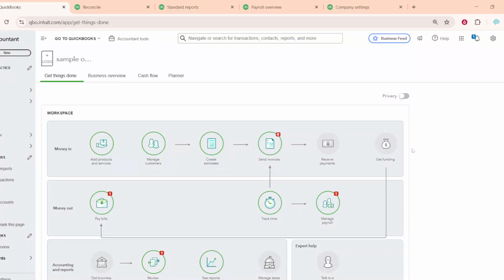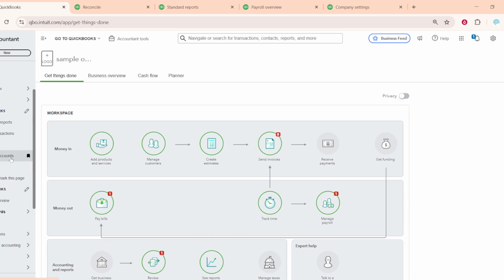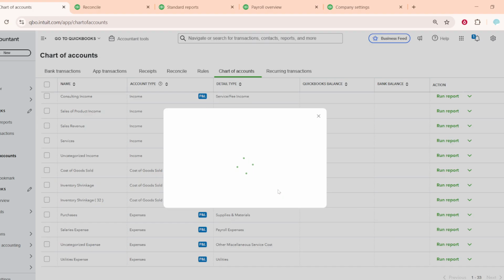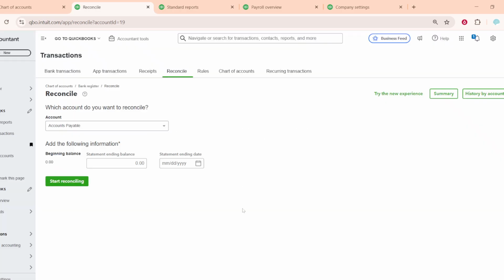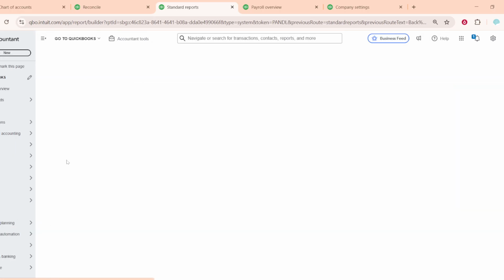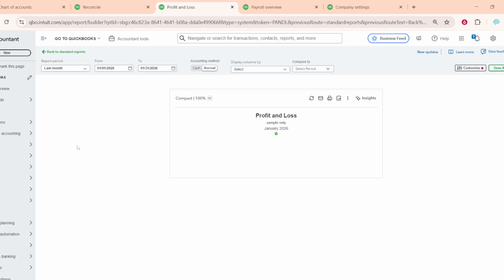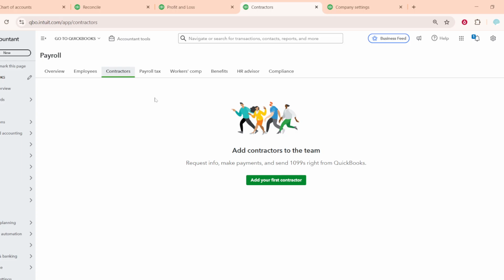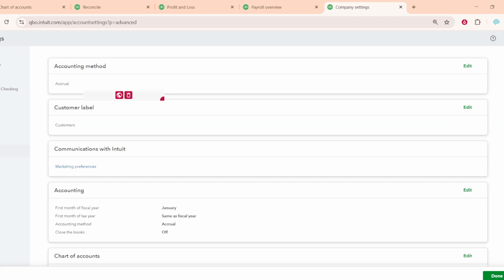How to Prepare Books for CFO Services in QuickBooks Online Accountant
In this video We will show you How to Prepare Books for CFO Services in QuickBooks Online Accountant how to set up tags in quickbooks online, how to record bills in quickbooks online, how to run a balance sheet in quickbooks online, how to run p&l in quickbooks online, how to prepare 1099 in quickbooks, how inventory works in quickbooks online, prepare 1099 in quickbooks online, how to use quickbooks online, quickbooks online accountant, how to complete the quickbooks certification for accountants, quickbooks online training for bookkeepers, how to set up a budget in quickbooks